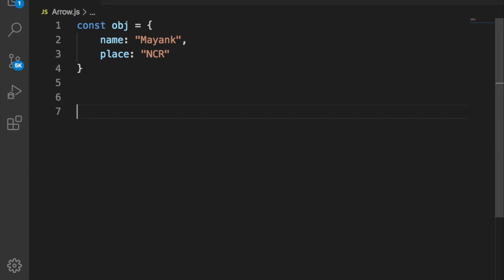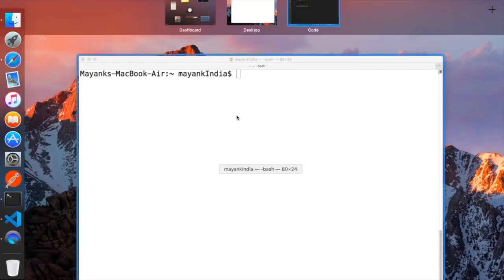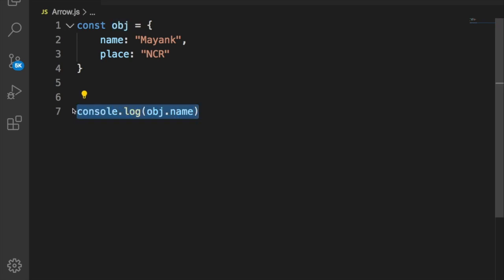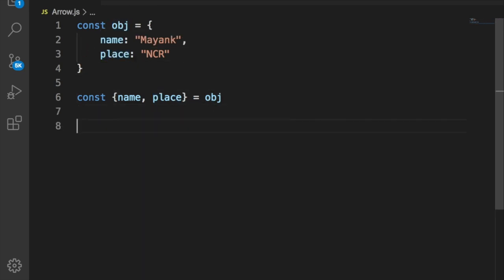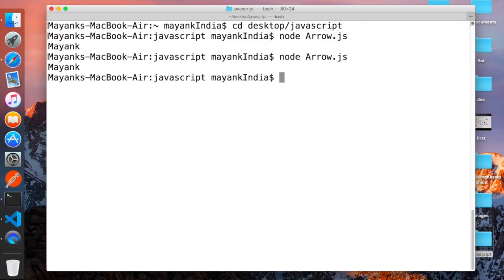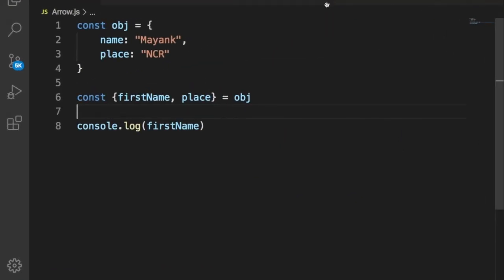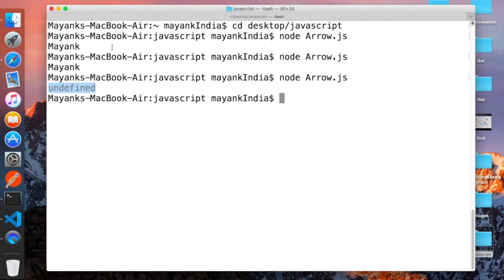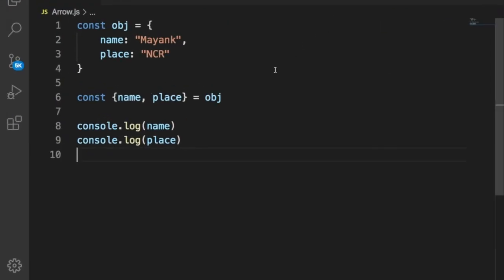Destructuring Objects in Javascript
Hey folks, in this video we will learn how to destructure an object in javascript by simply creating new variables with the same name as the value's name inside that object.Easy to access and perfect to use.I hope you will like it:)
Cheers!